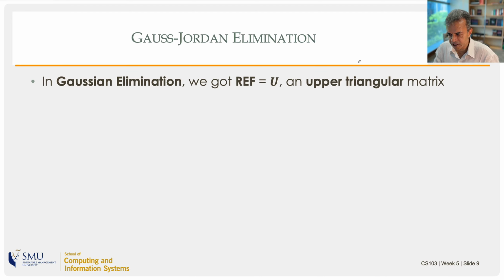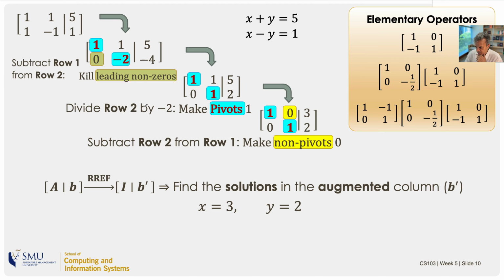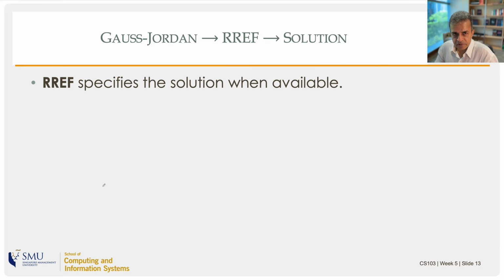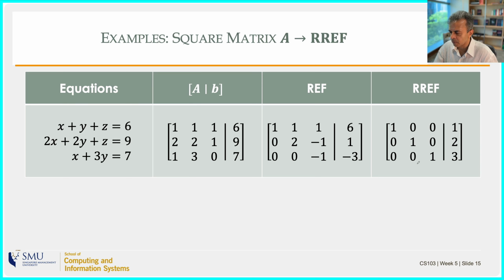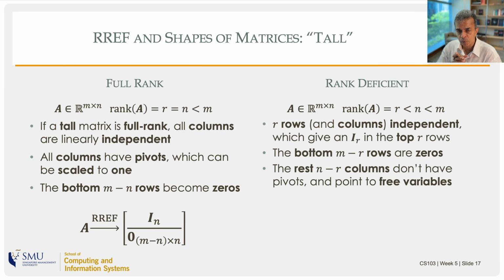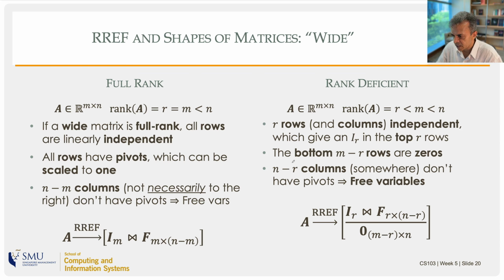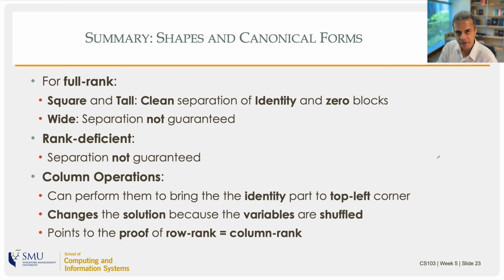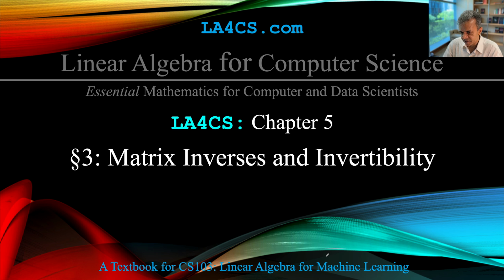Gauss Jordan Elimination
*Chapter 5, Video 2: Gauss-Jordan Elimination and Canonical Forms*
If Gaussian elimination gets us to Row-Echelon Form (REF), Gauss-Jordan takes us all the way to the Reduced Row-Echelon Form (RREF)—also known as the Canonical Form. We step through the algorithm and look at the unique shapes these forms take depending on the rank and dimensions of the matrix.

* The strict differences between REF and RREF.
* The Gauss-Jordan algorithm steps.
* How full-rank vs. rank-deficient matrices look in canonical form.
* Analyzing the RREF for square, tall, and wide matrices.